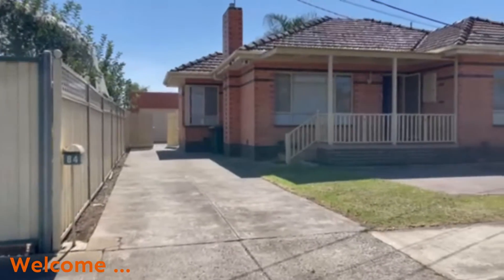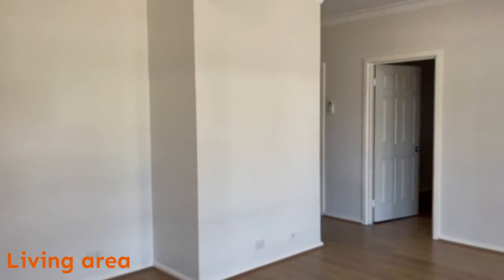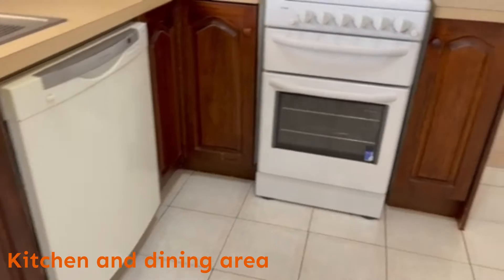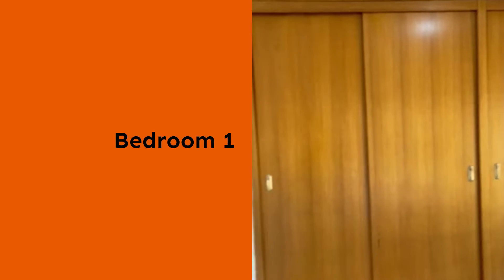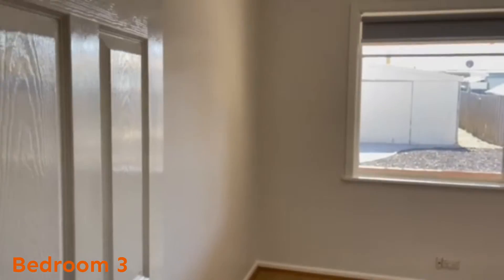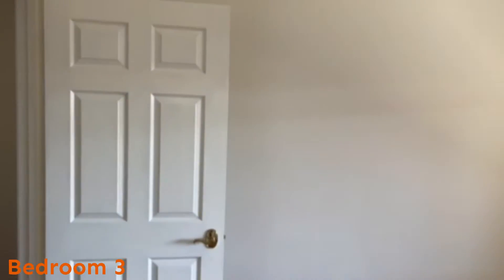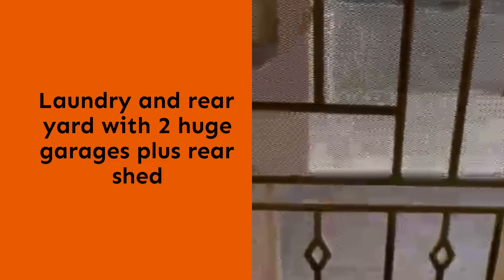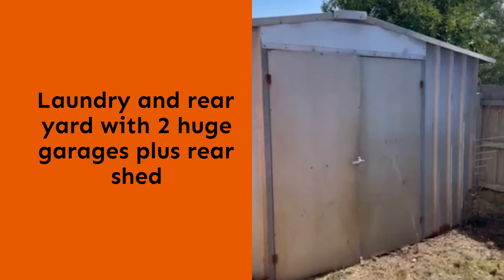84 Dunkeld Ave Sunshine North 1080p 1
For lease
Fresh and bright, this 3 bedroom home has been partially renovated to retain the charm, but provide a clean and fresh look. With new flooring, lighting, and blinds throughout, and a freshly painted interior, this home will not disappoint.

With features including :
- 3 bedrooms (the main bedroom only containing robes)
- Bathroom with separate bath and shower
- Separate toilet
- open plan living
- Kitchen with dining area
- Dishwasher
- Ducted heating
- Airconditioning unit in the kitchen area
- Freshly painted throughout
- New floorboards throughout
- Huge yard with remote double lock up garage
- Second huge garage or workshop area
- Alarm system
- NBN ready

Close to Western Highway and Sunshine Western Hospital